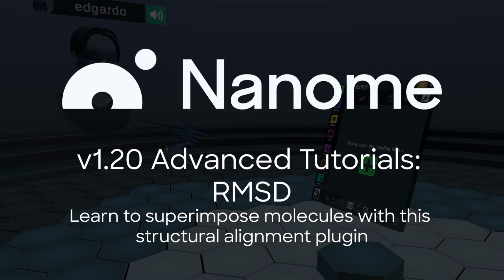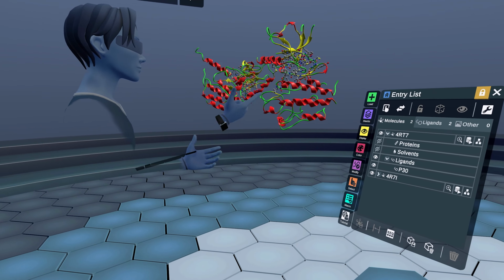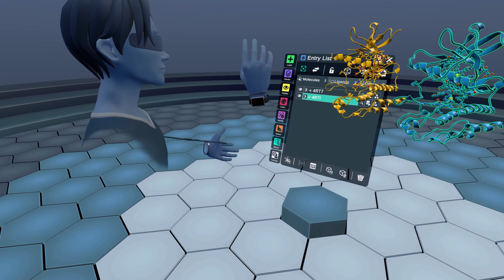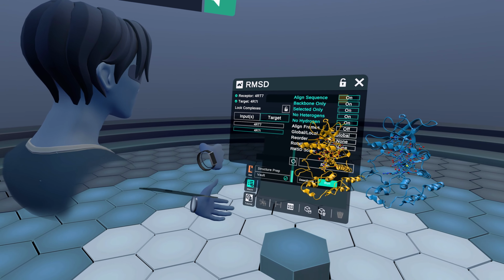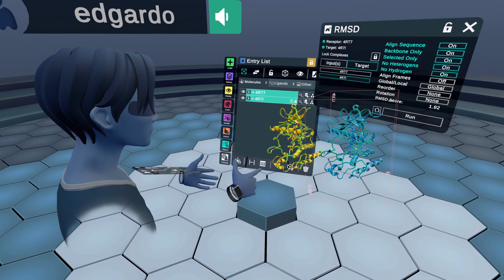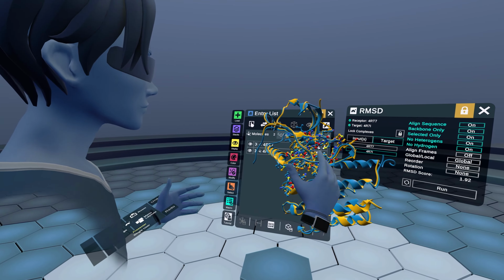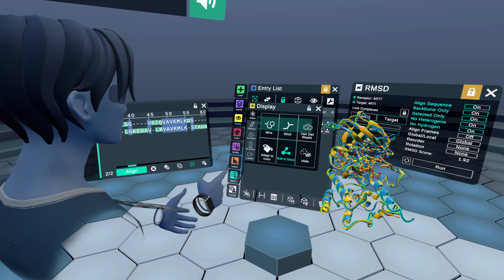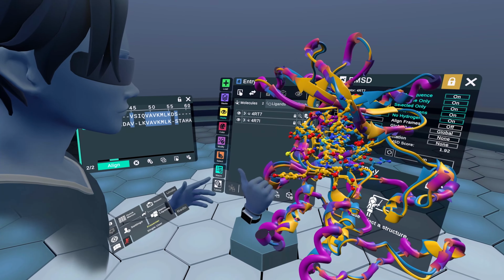RMSD - Learn to superimpose molecules with this structural alignment plugin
SUPPORTED VR HEADSETS
Oculus Rift
Oculus Quest
HTC Vive

Step into Nanome and experience the world at the molecular level. From drug discovery to chemistry class, Nanome is a powerful tool for research and education. Visualize, design, and simulate chemical compounds, proteins, and nucleic acids like never before. Collaborate remotely in real-time, save workspaces, and share. Leading pharmaceutical and biotech companies use Nanome to accelerate drug discovery and collaborate with distributed teams across the globe. Educators at top universities use Nanome to teach chemistry in virtual reality, allowing students to explore shapes of proteins and drug compounds and to learn how these structures explain function.